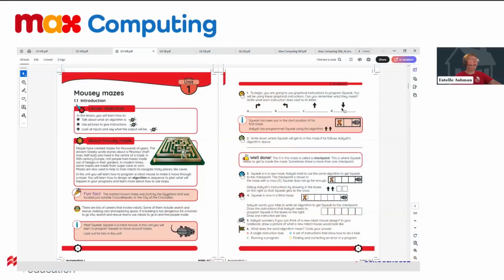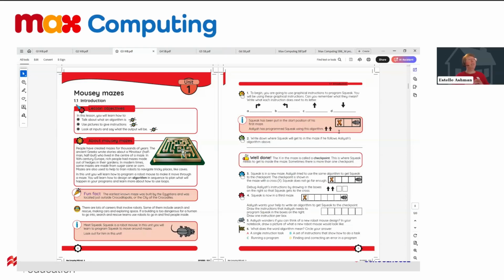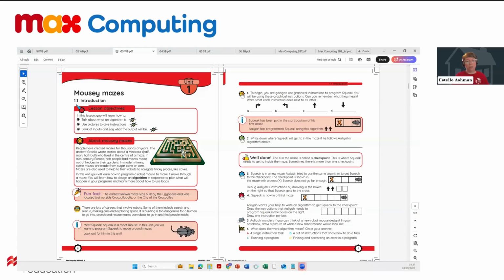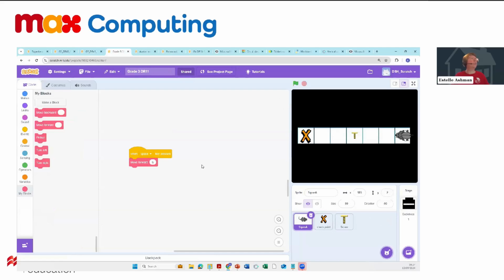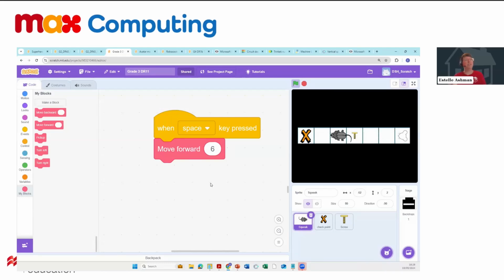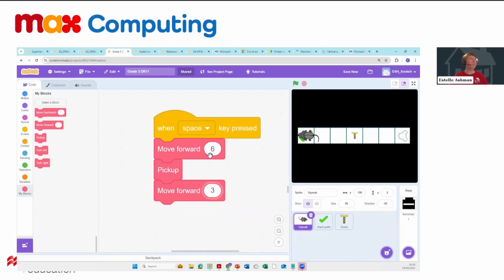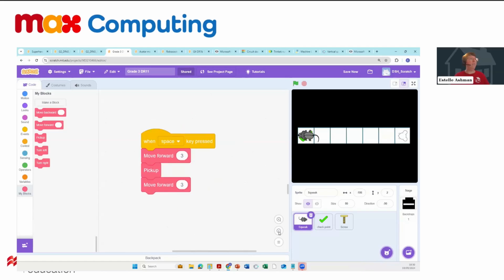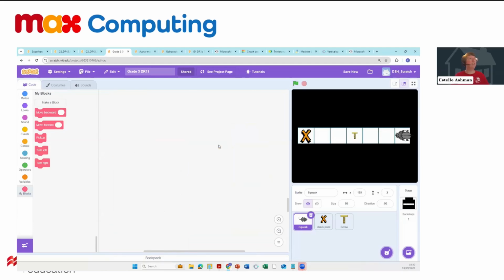Get Started with Max Computing: Mousy Mazes in Scratch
In unit 1 of Max Computing grade 3, students are introduced to Squeak the mouse, and use Scratch the help him escape a maze. Estelle Ashman gives us a demonstration.